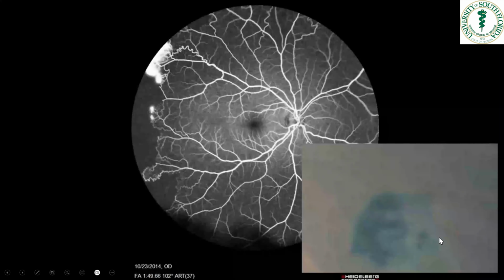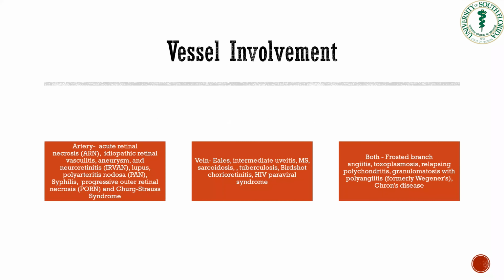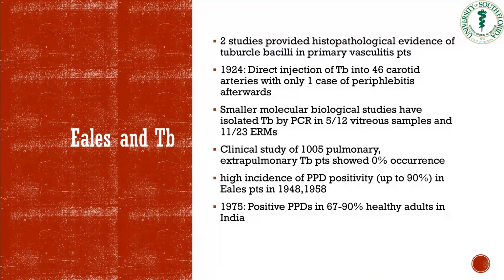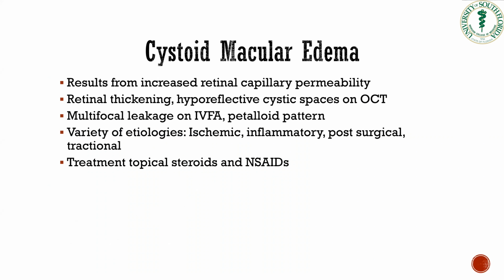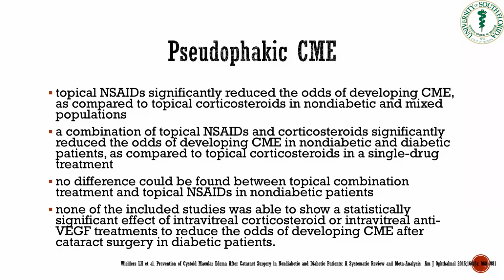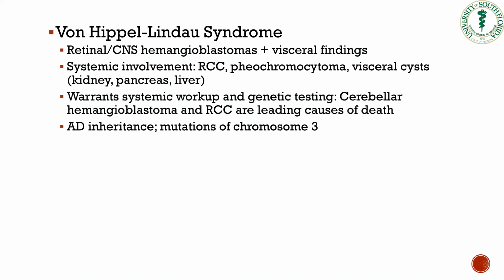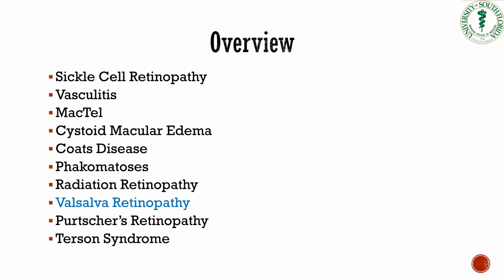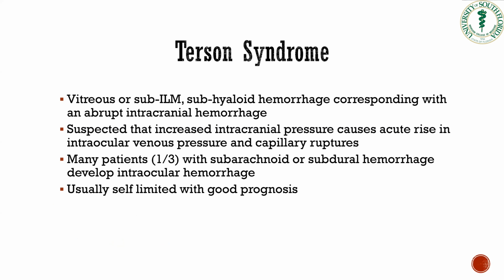Other Retinal Vascular Diseases - Ophthalmology Resident Lecture April 2024